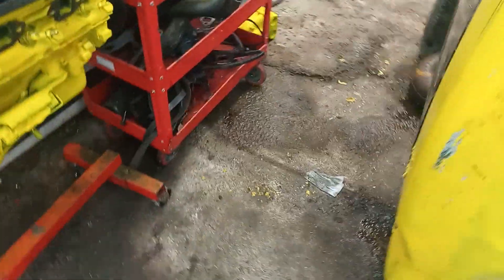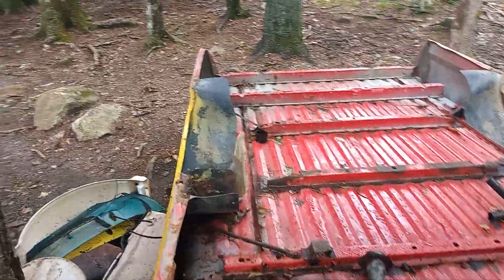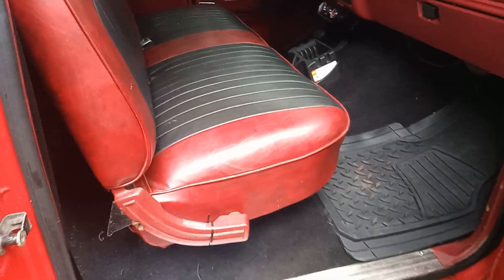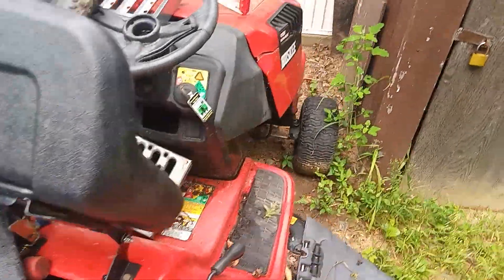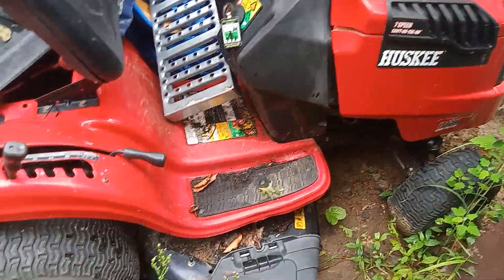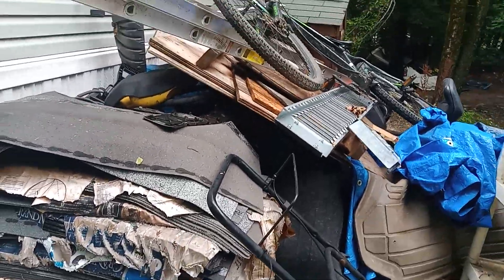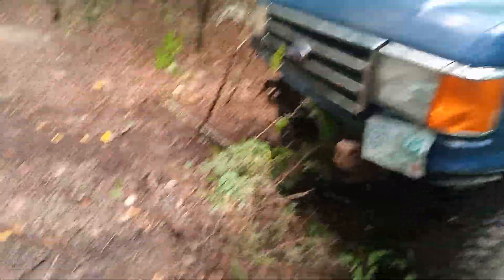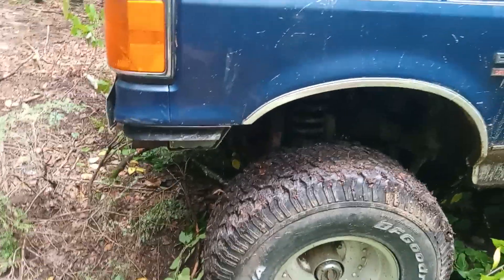August 2024 Subscriber Update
once again I apologize for the quality of this video too be honest I don't know where my head was in this video I'm extremely exhausted due to trying to fix my sleep schedule that has been coming screwed up all summer